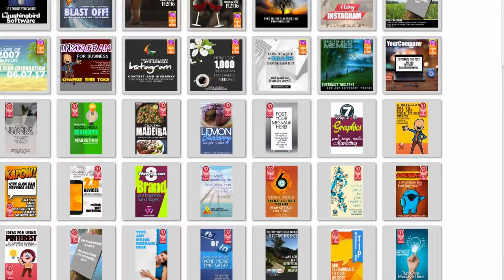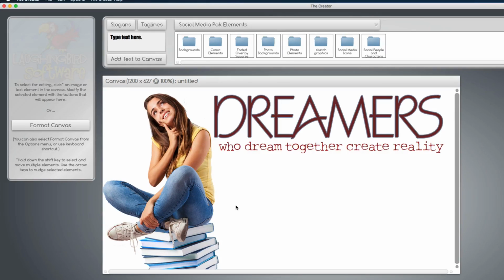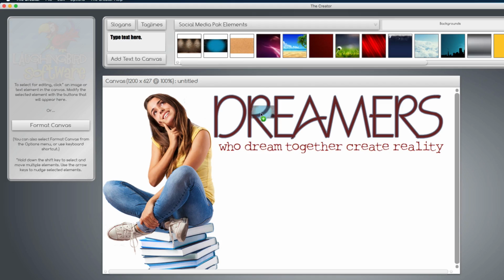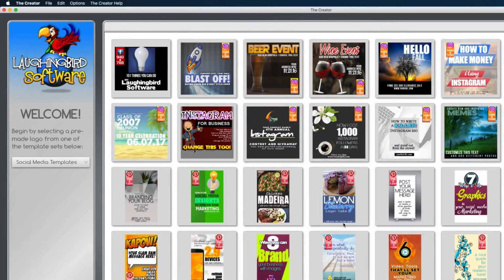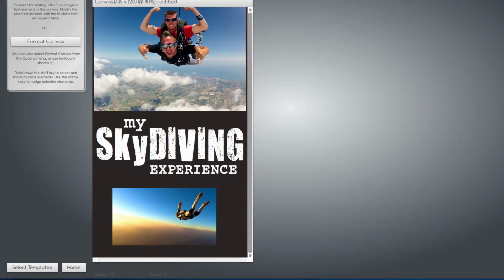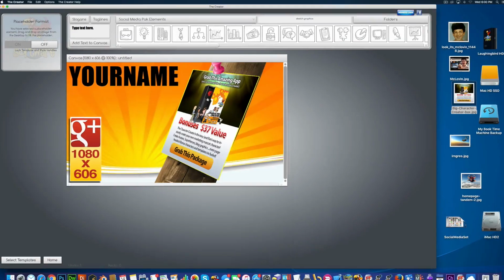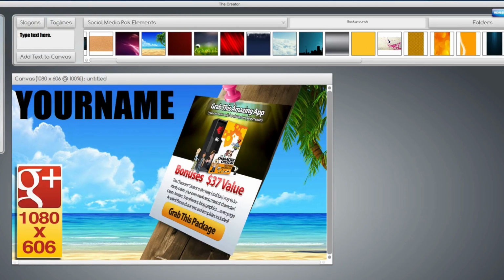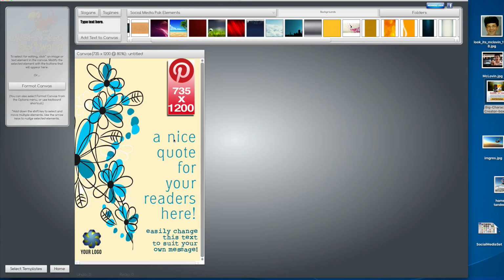social media graphics creator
120 super high quality templates and over 300 social media elements to mix match and modify!

Then, Watch my new video: How To Create 3D Graphics for Facebook!

Make Social Media Graphics in Minutes!
The Social Media Graphics Creator is a set of modifiable templates from Laughingbird Software

All of the templates are perfectly sized for the social sites like Facebook, Google Plus, Twitter, Pinterest and even Instagram!

If you happen to not have any social media accounts, you can use the 120 templates for your blogs, your websites - videos and even eBook covers!  :D